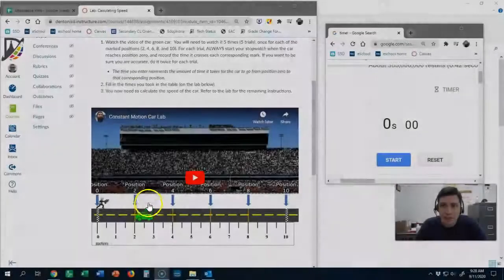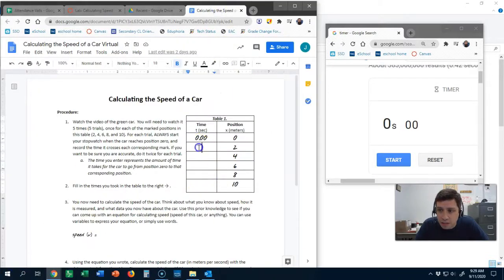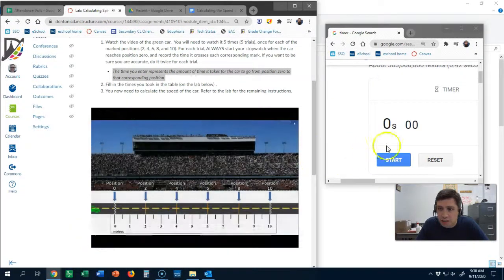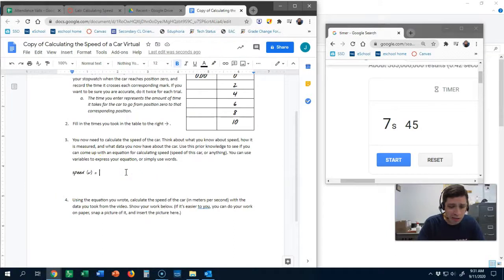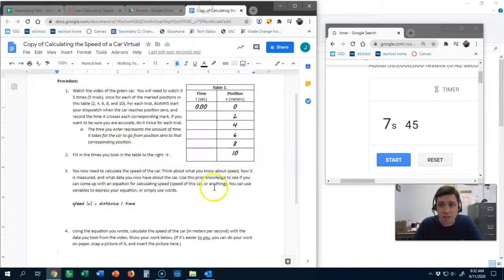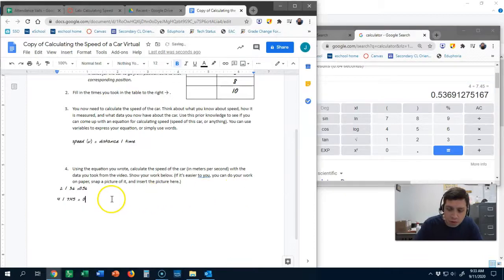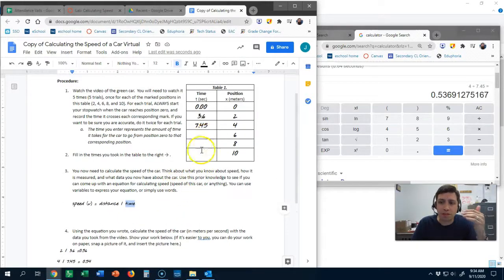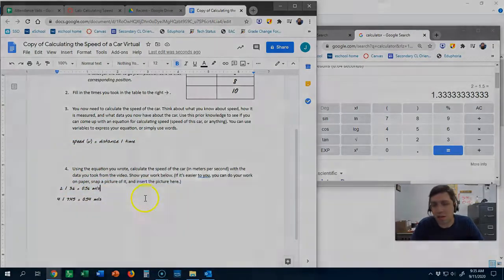Calculating Speed Lab Explained